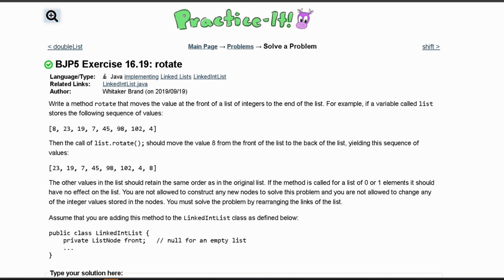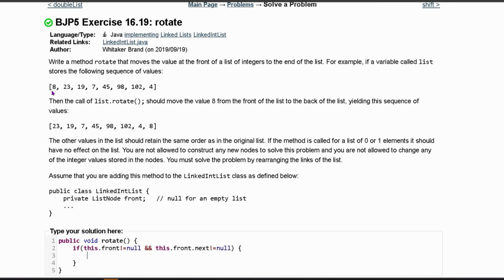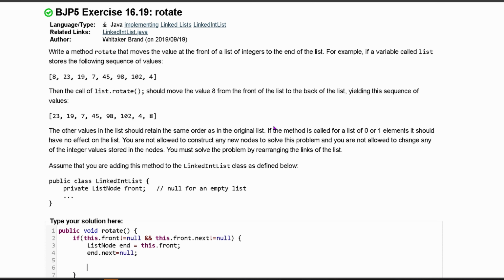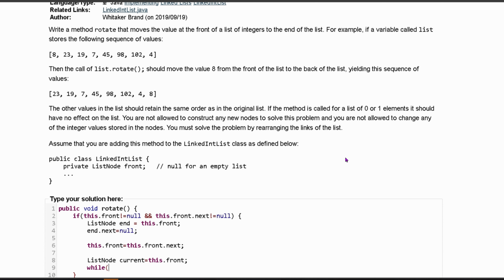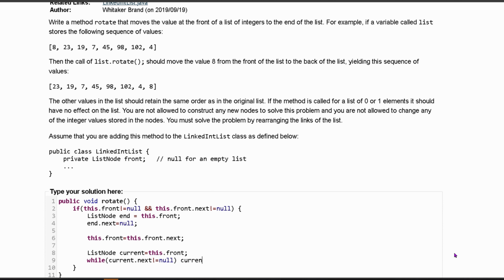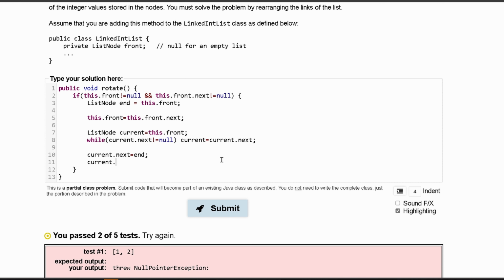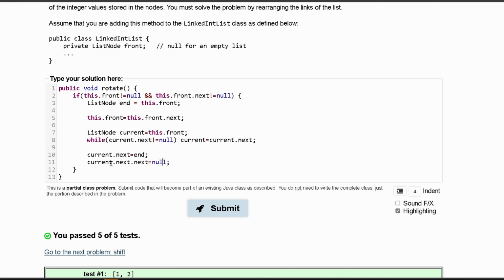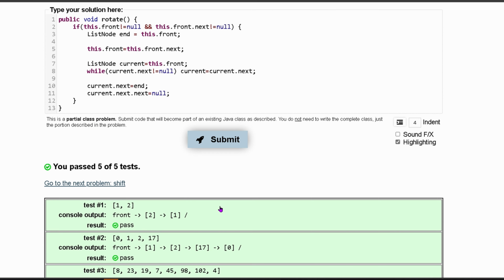Java Practice It | Exercise 16.19: rotate | LinkedList, implementing instance methods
Question:
Write a method rotate that moves the value at the front of a list of integers to the end of the list. For example, if a variable called list stores the following sequence of values:

Then the call of list.rotate(); should move the value 8 from the front of the list to the back of the list, yielding this sequence of values:

The other values in the list should retain the same order as in the original list. If the method is called for a list of 0 or 1 elements it should have no effect on the list. You are not allowed to construct any new nodes to solve this problem and you are not allowed to change any of the integer values stored in the nodes. You must solve the problem by rearranging the links of the list.